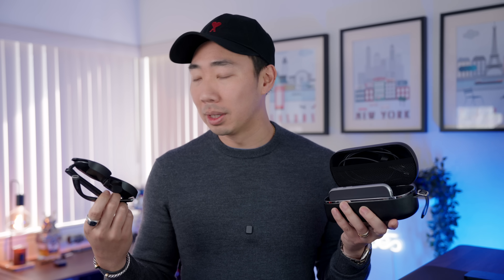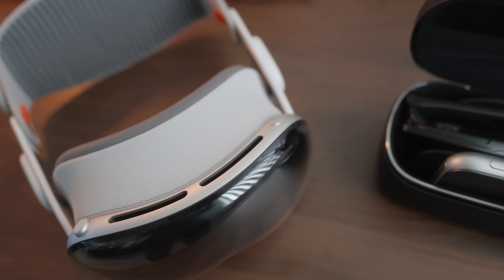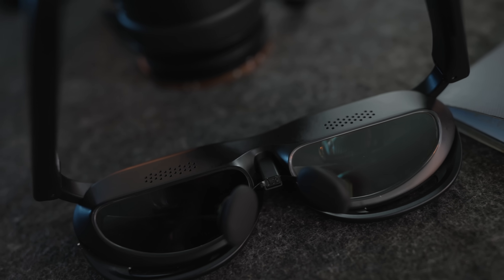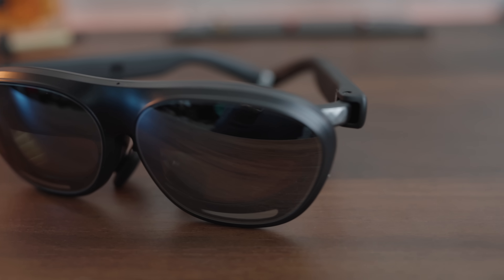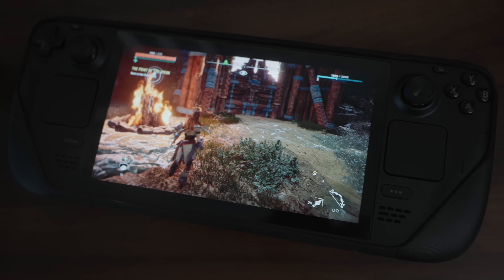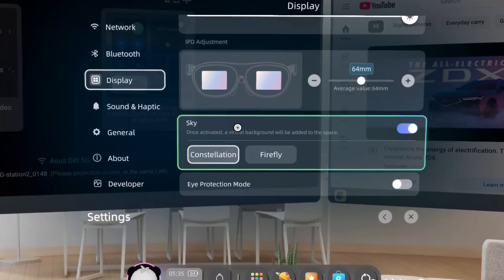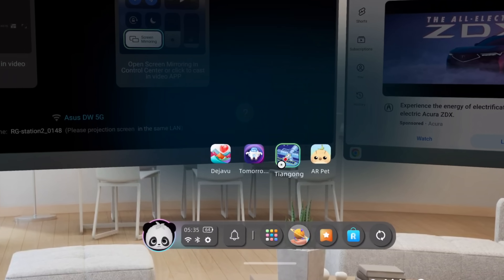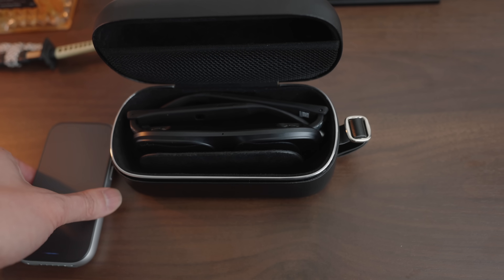AR Glasses for Better Travel & Everything Else: Rokid AR Spatial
Let's talk about the Rokid Max 2 and Rokid Station 2 - an AR system that's going to change how you consume content, get work done and interact with your tech. We'll run through the AR glasses and the AR device that powers a stand alone ecosystem of AR apps.